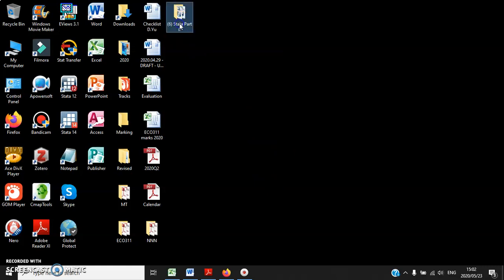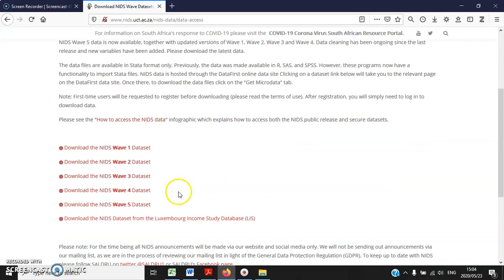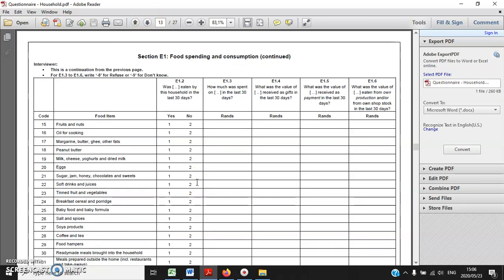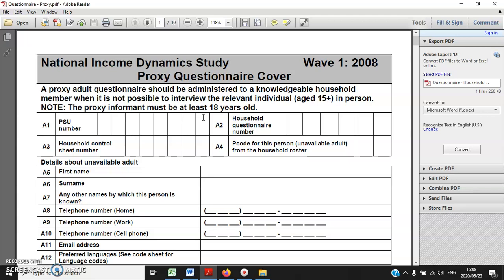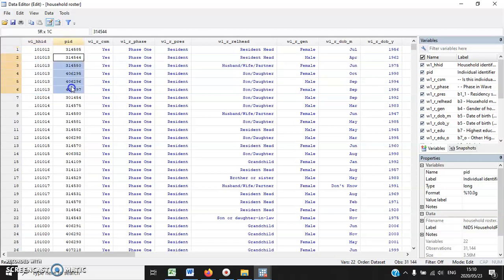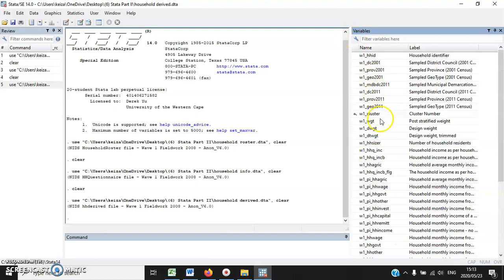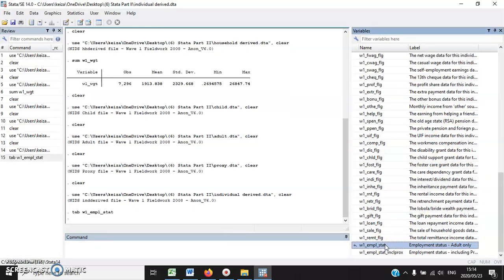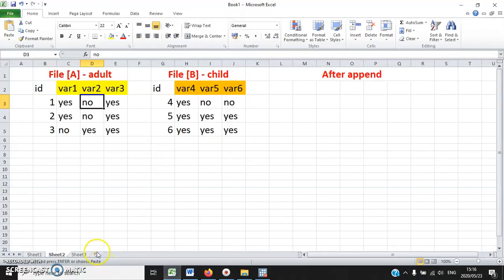Stata Day3 01